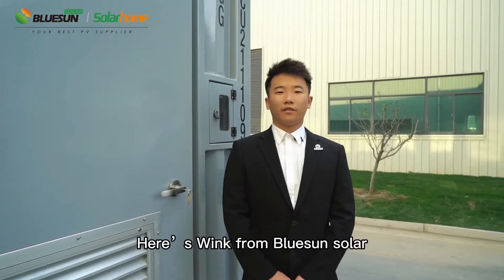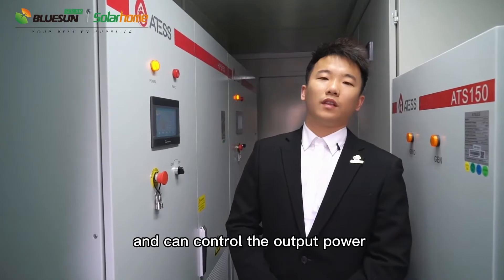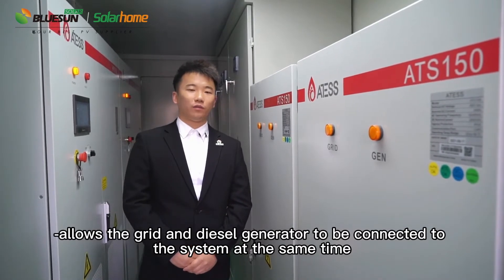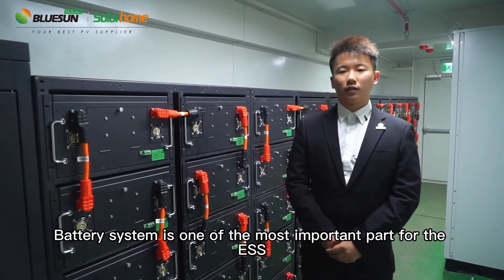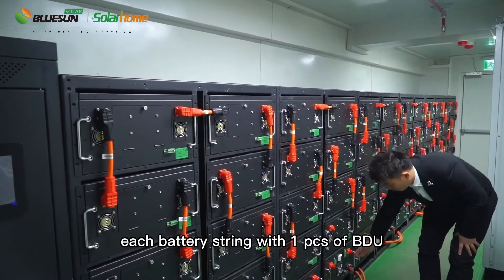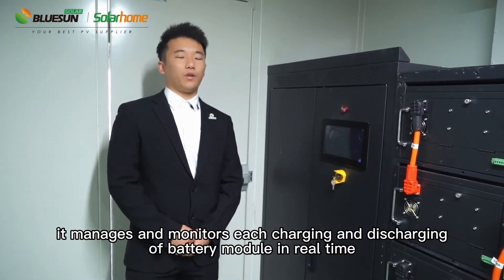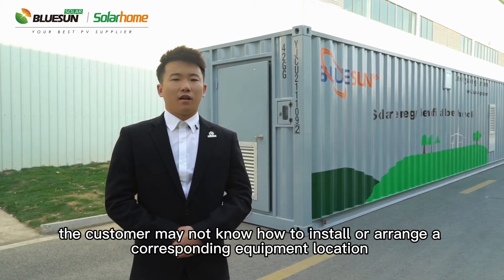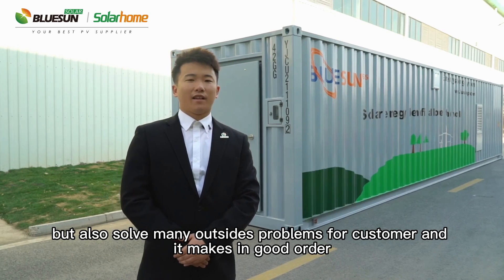Bluesun Solar Energy Storage System